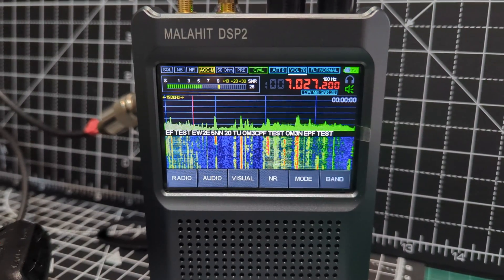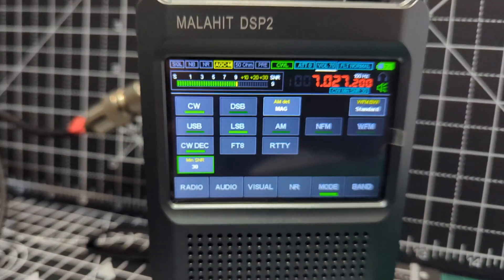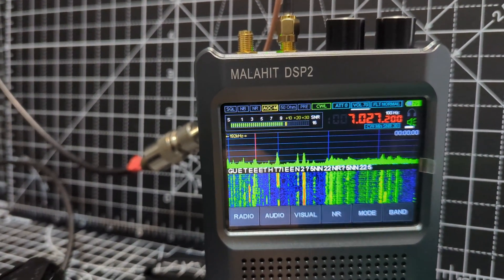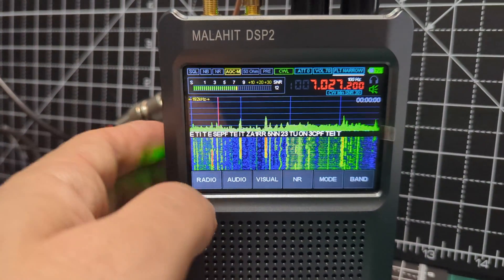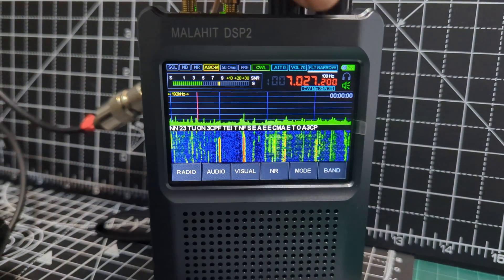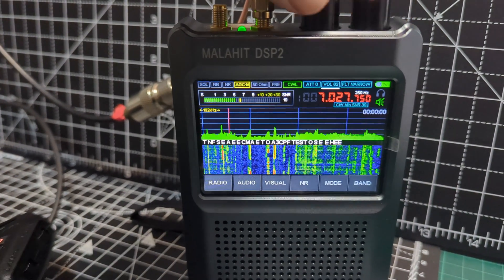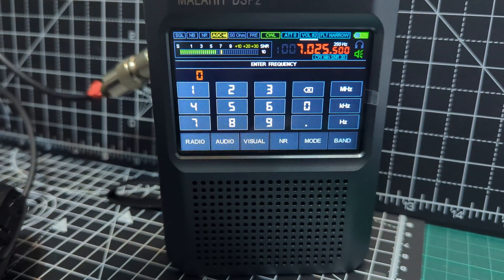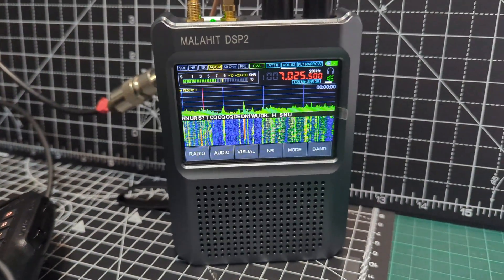MALAHIT DSP2 , CW DECODE , 2024 , SUCCESS